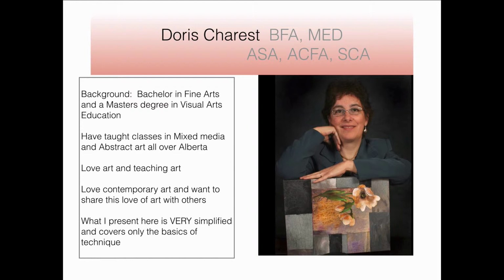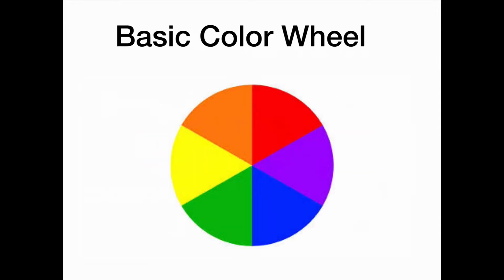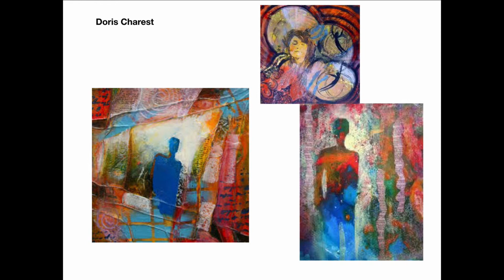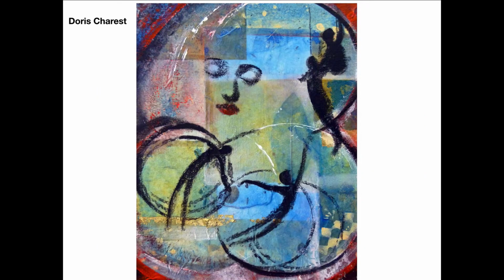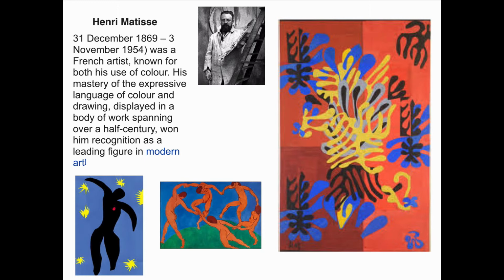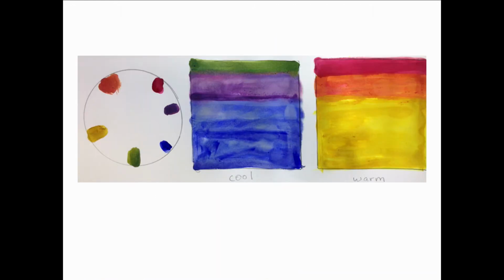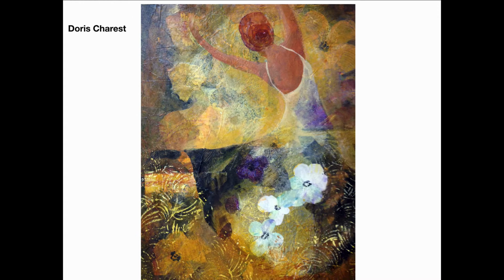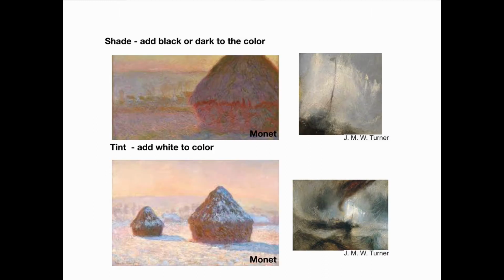Doris Charest Art: Colour mixing for abstracts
Doris Charest Art: Colour mixing for abstracts.  This is an introduction to the course: COLOUR MIXING FOR BEGINNER ABSTRACT PAINTERS on Udemy.com. You get an overview of what the course is all about; primary, secondary & tertiary colours, hues, values, hints on better paintings and more. Join me for some fun colour mixing for abstracts.

Over the years, I have continuously experimented with media.  I added ink to my watercolors.  I added wasp nests pieces to my collages. I experimented with different papers.  I added string, plaster or wire to different pieces.  This show is about my love of experimenting and the paintings that resulted from that.

Mixed media is my favorite form of painting. I love the variety of media because it helps tell stories. When creating a painting, I have a story in mind but I also wants the viewer to create their own story or relationship with the painting and evoke memories for them.  My courses on Mixed Media are now available online at sites called: Udemy.com and Skillshare.com.  Join me in the joys of creating mixed media.